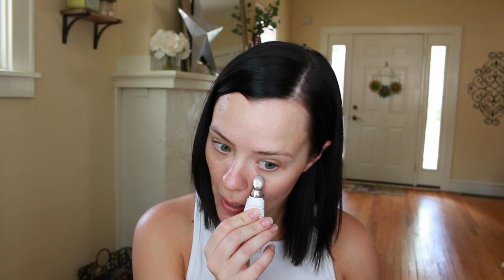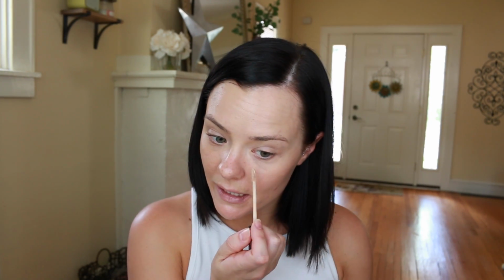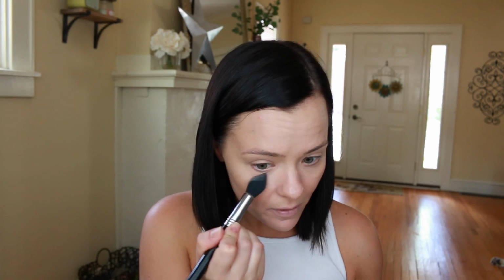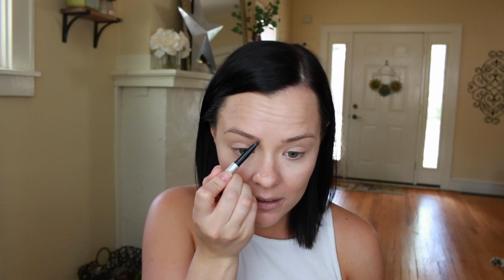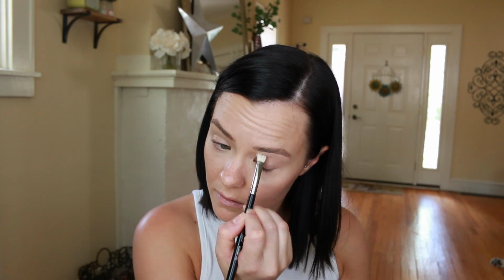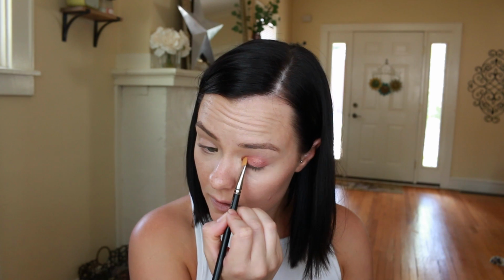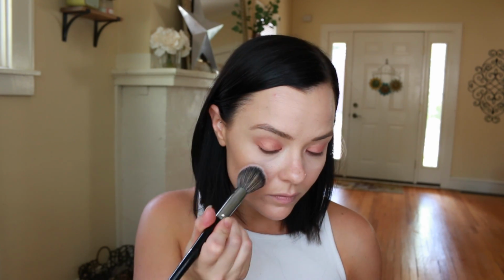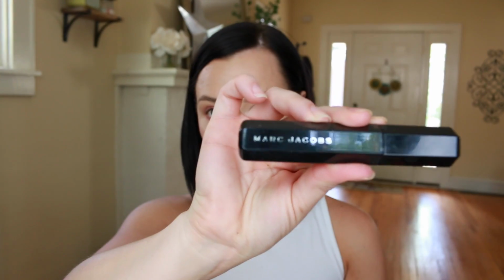Easy Summer Makeup! | Jordan Elizabeth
This is my easy summer makeup look, glowy and a slight pop of color on the eyes. Products I used:

-Embryolysse Lait-creme Concentrate
-First Aid Beauty Triple Remedy Eye Cream
-Loreal True Match Cushion Foundation
-Urban Decay Naked Concealer
-Mac Emphasize Powder
-It Cosmetics universal brow
-Skindinavia Makeup Setting Spray
-BeccaxJaclyn Hill Face Palette; Rose Spritz & Both Highlighters
-Mac Expensive Pink
-Makeup Geek creme brule
-Nyx brow/eyeliner in Brown